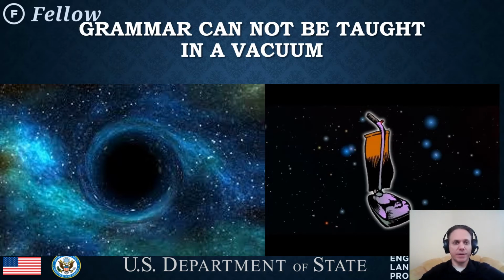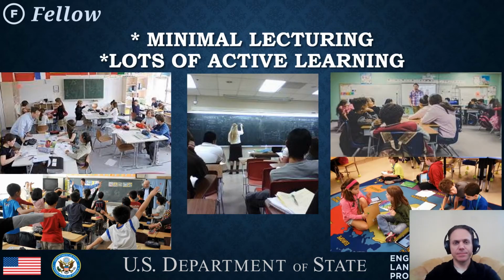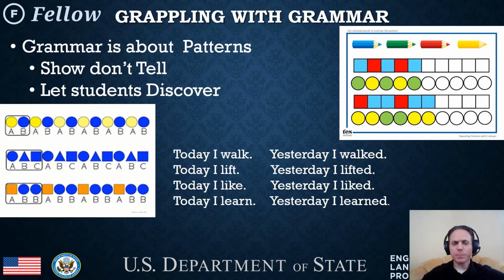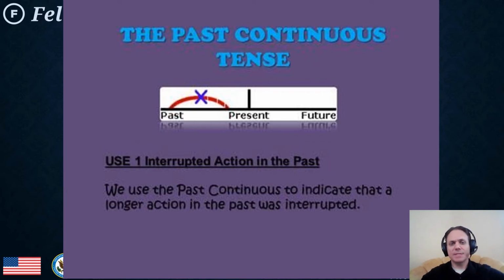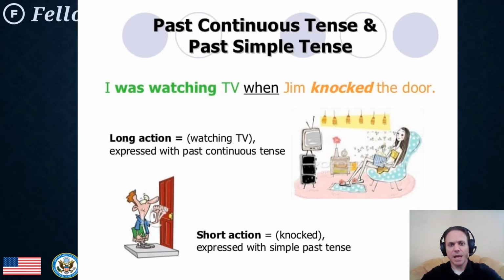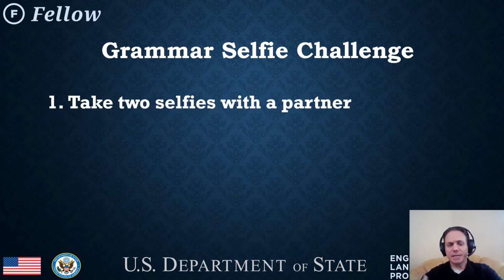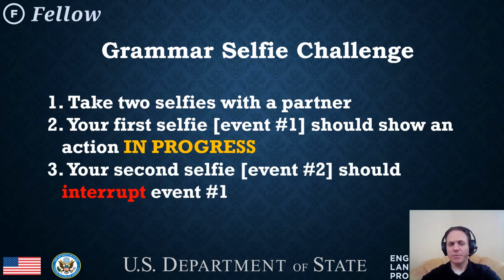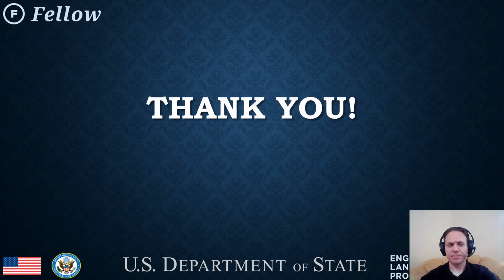Ask Seth Grammar Intro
Project: Ask Seth Grammar Intro